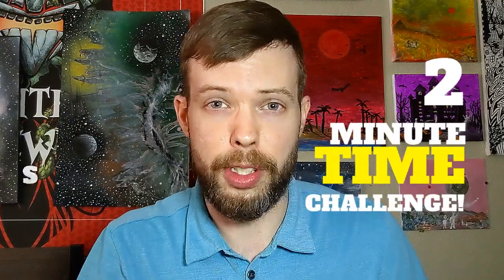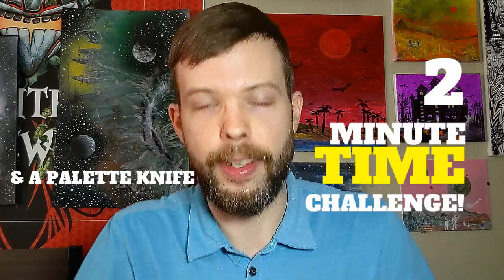THE WORKSHOP, S3 Ep10, "The 2-Minute Moon"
For Galen's 10th episode, he is challenged by a viewer to paint an artwork featuring a moon with a ring around it in only 2 MINUTES! With only one "Lifeline" left, will he use it on this challenge?